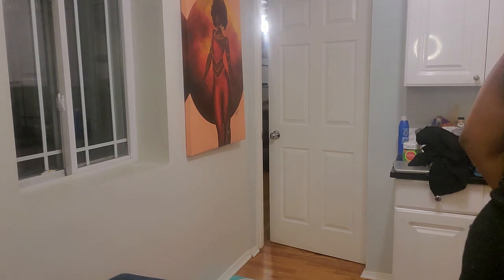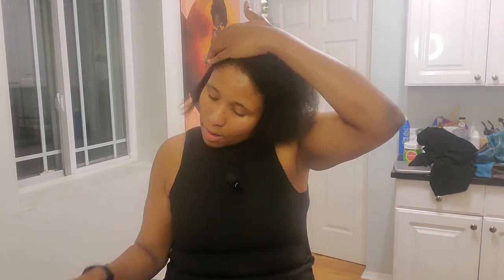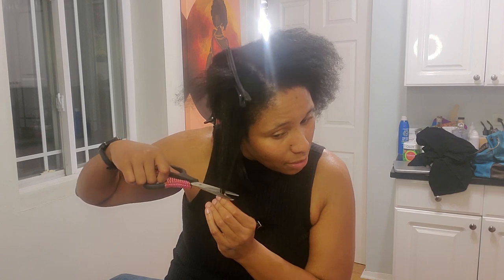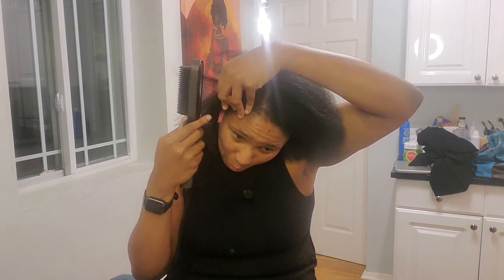Get Fit With Me Presents Accountability Vol 22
Welcome to Get Fit With Me Presents Accountability and Ready To Go Outside Part 1 of 2 combination.  This is all about Accountability.  This will be posted every Monday with the goal to motivate and hold each other accountable.

Clair de Lune (Chill-Hop) by | e s c p | & Claude Debussy